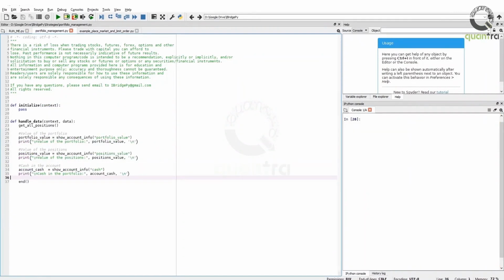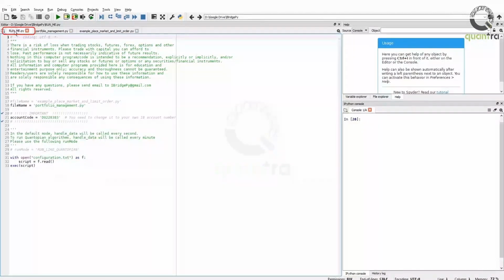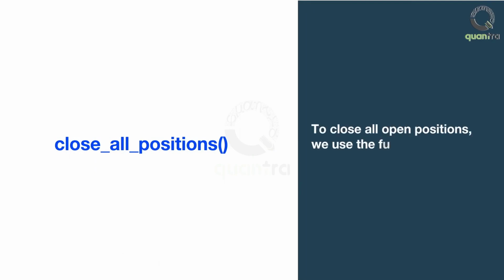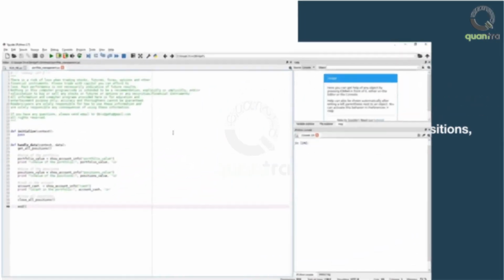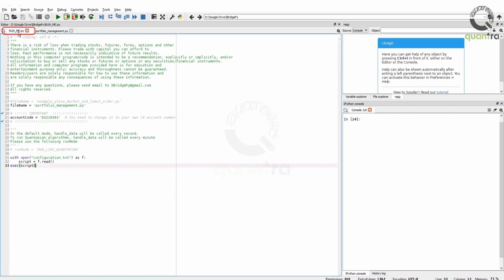TWS Python API: Fetch & Close Orders | Interactive Brokers | Quantra by QuantInsti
Watch the recording:
This video is from a free course on Automated Trading

Timestamp:
00:06 - 00:35 - Fetch open positions data
00:35 - 01:07 - Fetch open positions of the entire portfolio
01:07 - 01:31 - How to close all open positions

In this video, we will learn how to fetch the open positions in the portfolio, and also learn how to exit them.
To fetch the open positions data, we call the get_all_positions function without any parameter This function will return account values, the positions, the open orders and other critical information. Please refer to the output screen to verify the result Next, let us learn how to fetch the open positions of the entire portfolio. To do this, you will have to use the postions_value property.
For example, if you want to pull the data of your entire portfolio, then your code would be: to check the net portfolio value to check the positions in the portfolio to check the net cash available in the portfolio Please refer to the output screen to verify the result Now let us learn how to close all the open positions across the entire portfolio. To close all open positions, we use the function close _ all _ positions. Please refer to the output screen to verify the result in this video, we learnt how to fetch and exit open positions in portfolio.

In the next video, we will learn how to code a simple moving average cross over strategy: